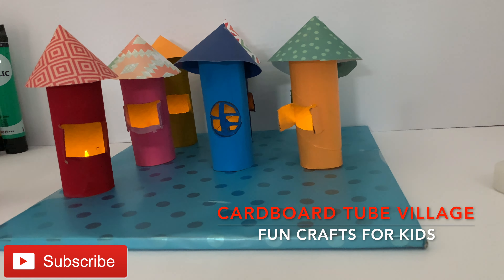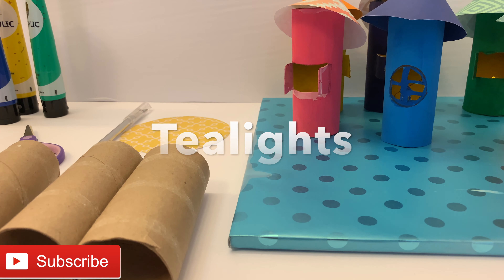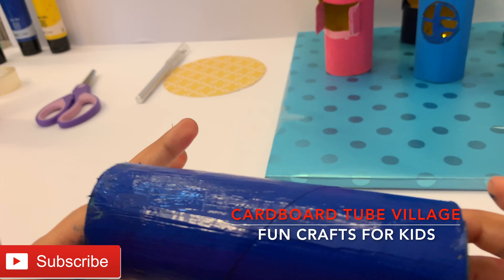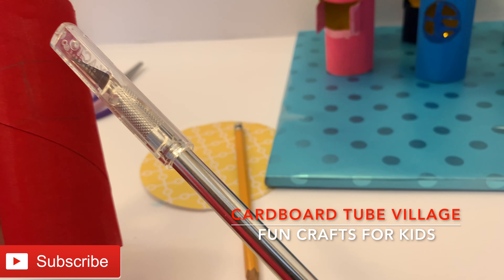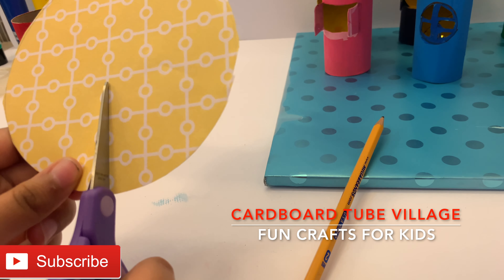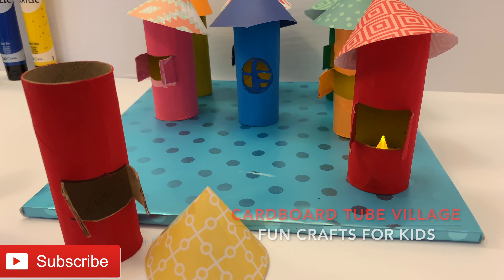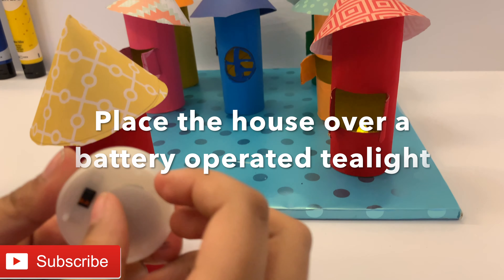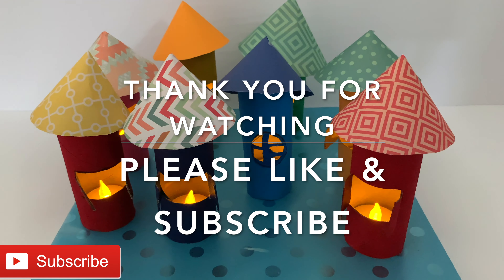Cardboard Tube Village~ Fun craft for Kids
Cardboard Tube Lightup Village~  This is very easy and fun crafts for kids with very less supply.
You can make cute crafts using toilet paper rolls so don't toss it into the trash, turn this time into something even more amazing.